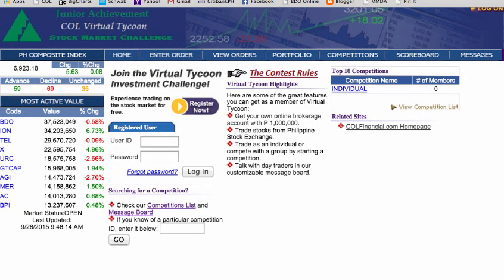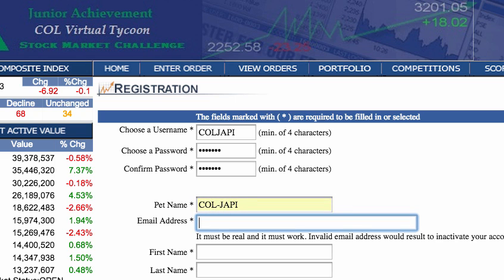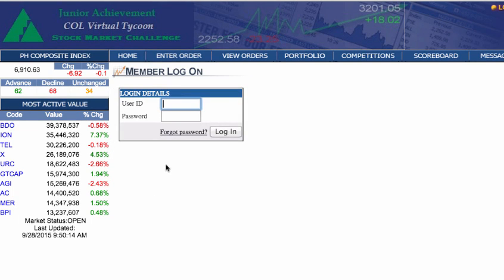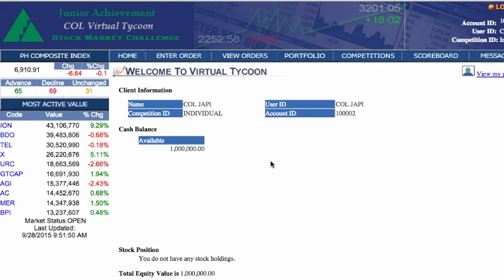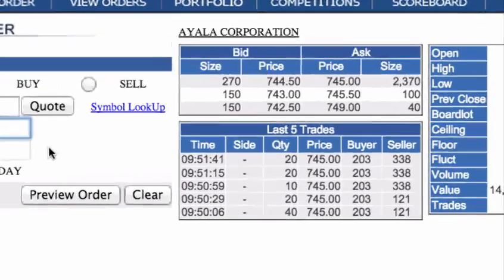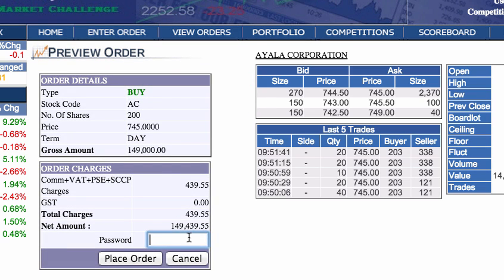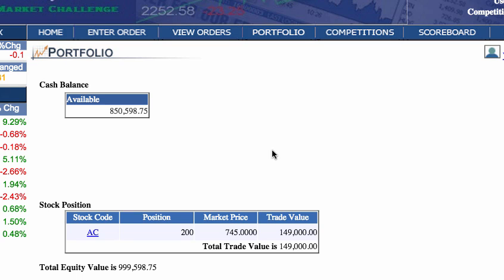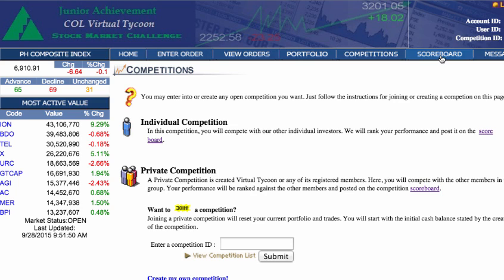JA Philippines & COL's Virtual Tycoon Stock Market Challenge online walk through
This video serves a guide on how to use the platform in the Junior Achievement's COL Virtual Tycoon Stock Market Challenge